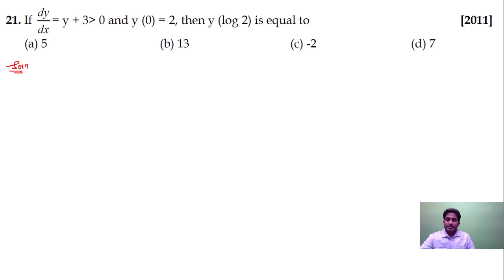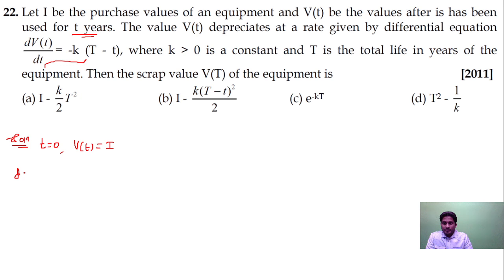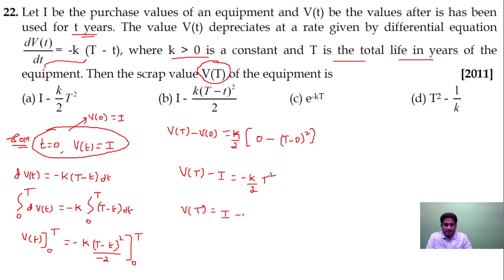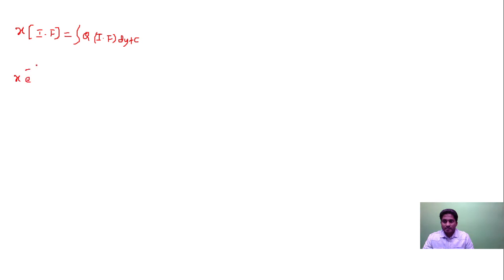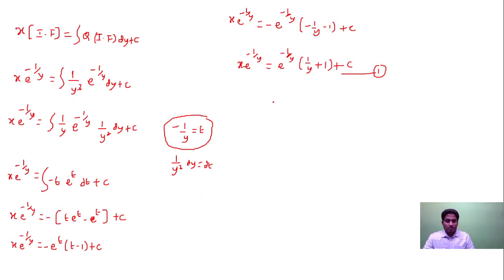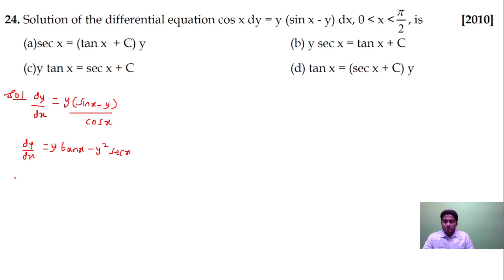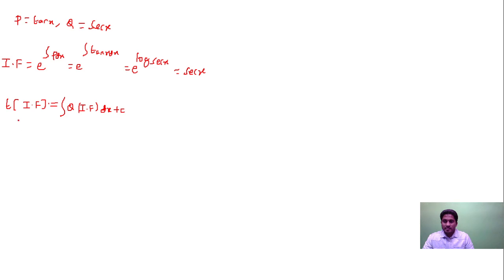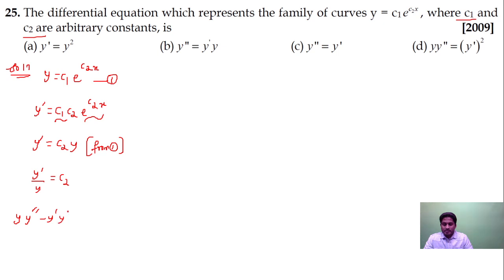JEE MAINS DIFFERENTIAL EQUATIONS PYQs (21 -25)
JEE MAINS DIFFERENTIAL EQUATIONS